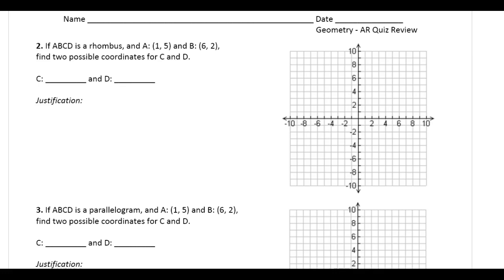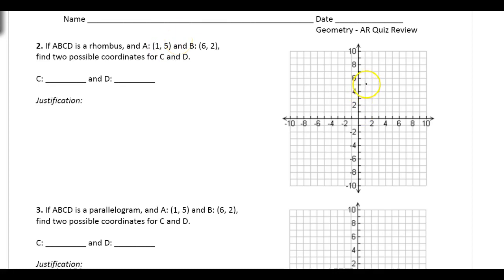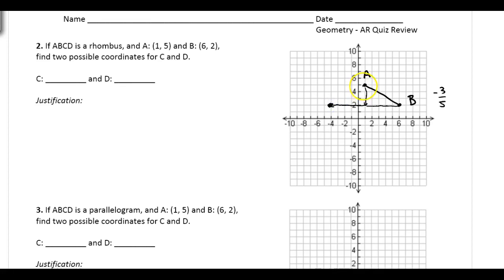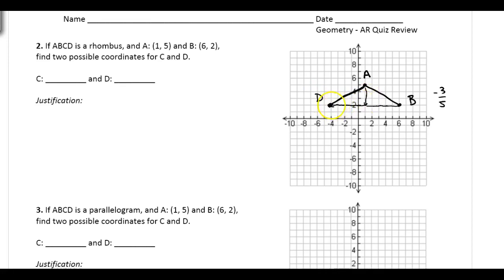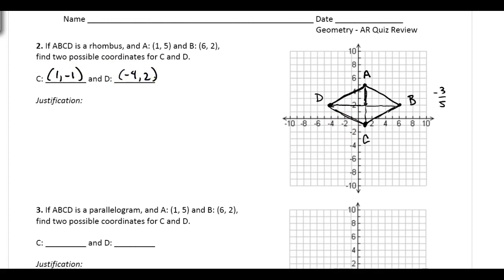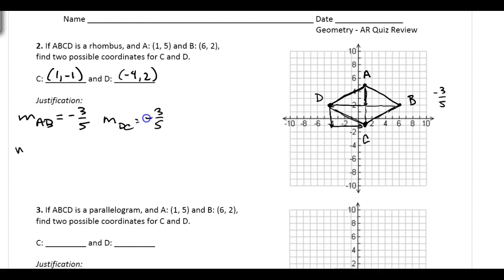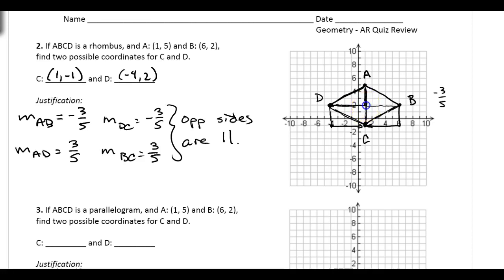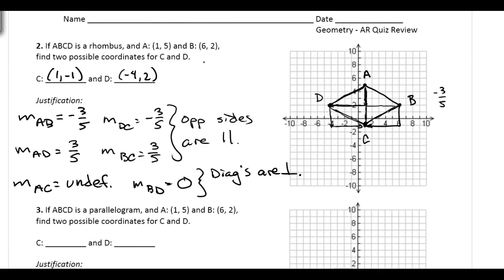Coord Geom Rev WS - part 9